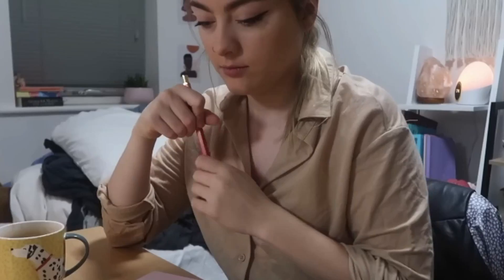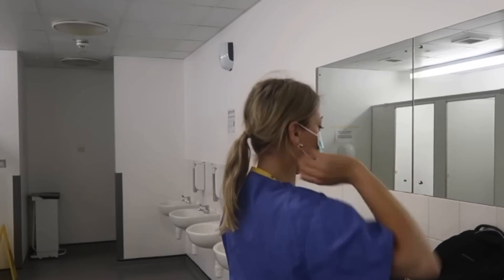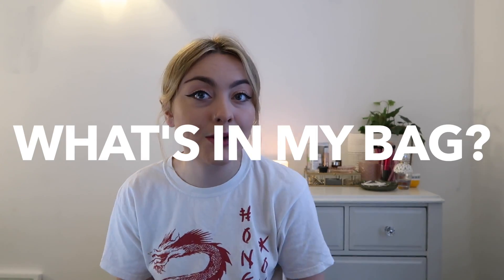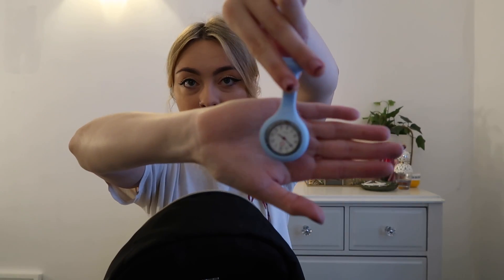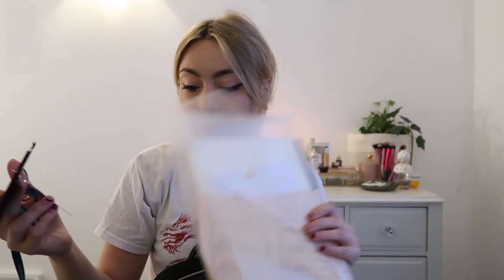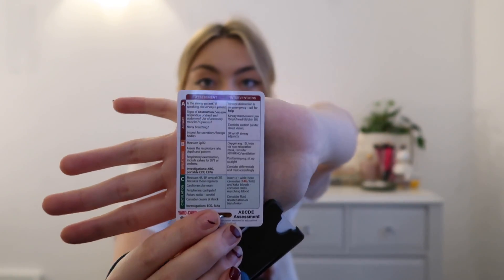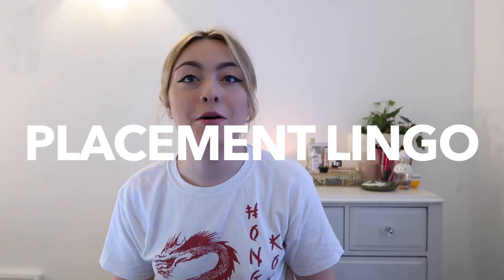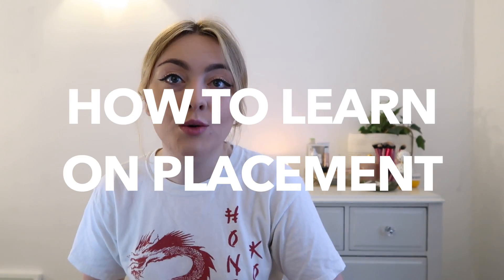Starting hospital placement? Here's some tips on surviving on the wards as a med student 🏥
Happy New Year Everyone!! I'm raising money for Prostate Cancer UK this entire month as a tribute to my dad. I'll be running/walking 70 miles over the month to mark what would have been his 70th birthday on Jan 11th. It would mean so much if you could donate to a cause close to my heart.

Today's video is one for anyone about to start the clinical years at medical school. This is usually 2nd or 3rd year of the undergraduate course and it can be a complete change of pace and lifestyle from the normal university experience of being sat in a lecture theatre. Here's my attempt at calming those pre-placement nerves and sharing what I've learnt from my first 6 placements.

What's in my bag (mentioned) - not ad/aff or anything but just incase you were interested

TIMESTAMPS

00:00-00:33 intro
00:33-04:27 what's in my placement bag?
04:28-07:14 placement lingo
07:15-10:48 how to learn on placement
10:49-13:34 making a good first impression
13:34-15:29 dealing with mean doctors
15:30-16:30 when to go home
16:30-19:20 balancing exams with placement